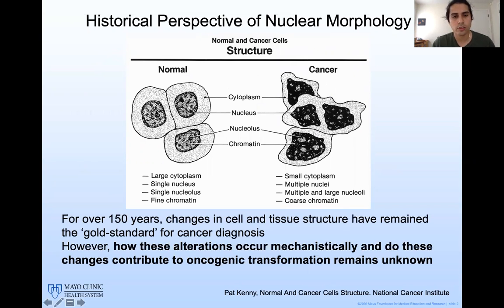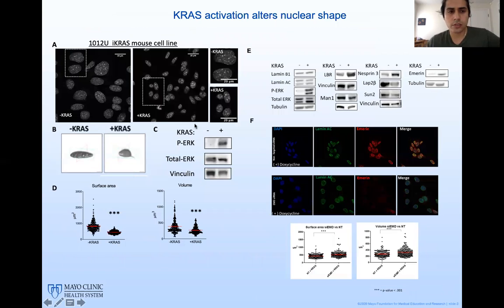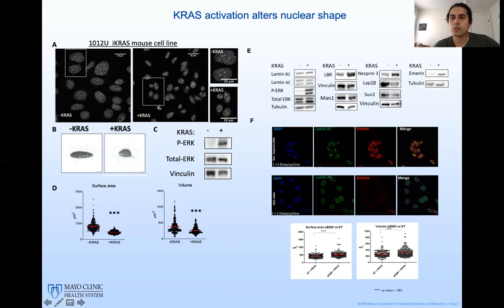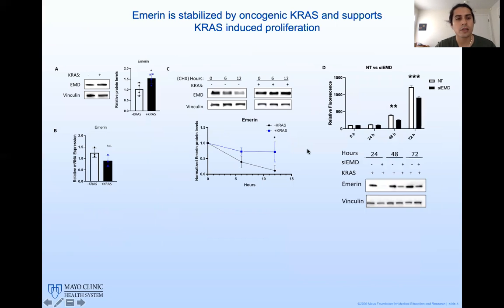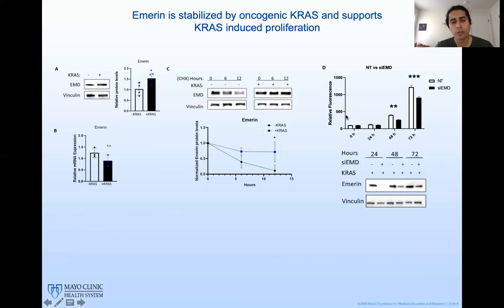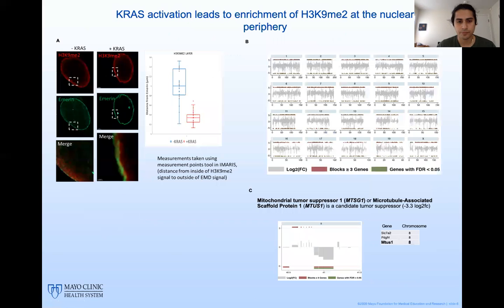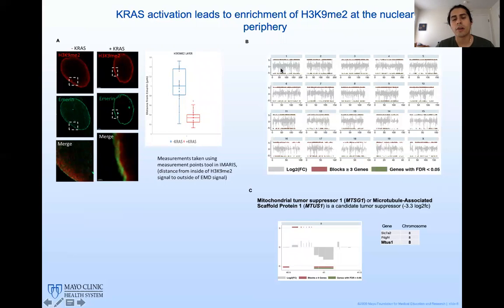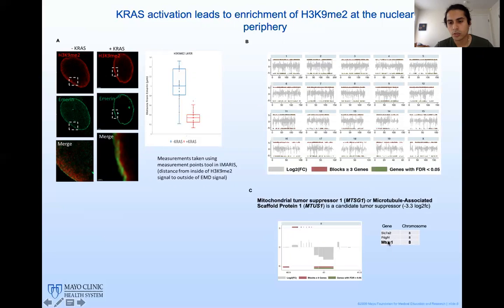The role of nuclear dynamics in KRAS-induced pancreatic carcinogenesis